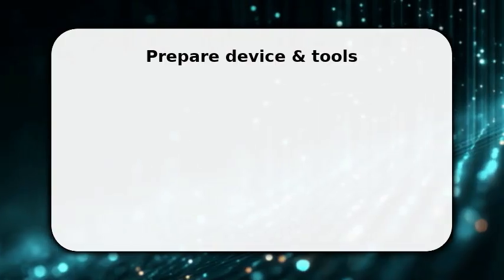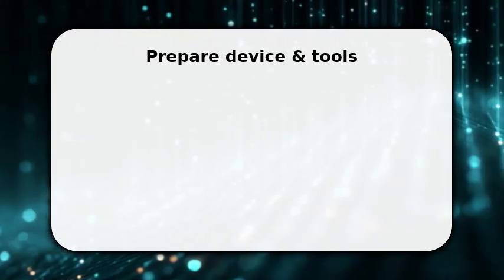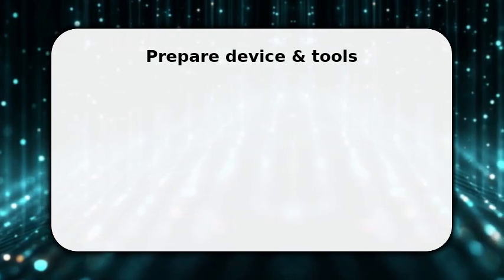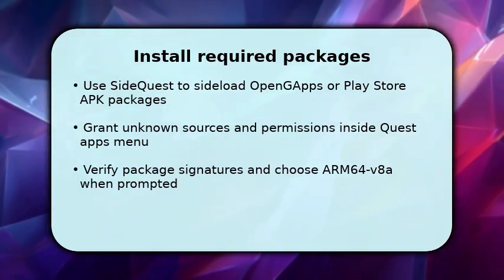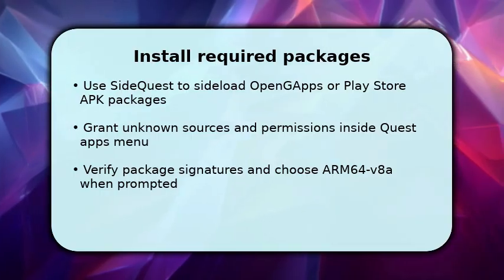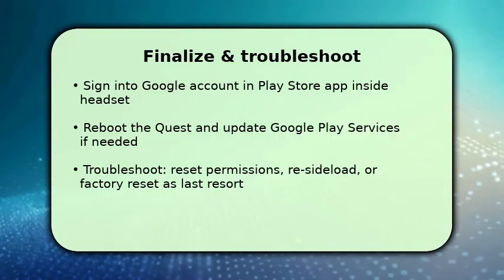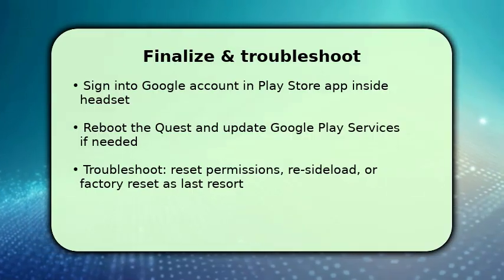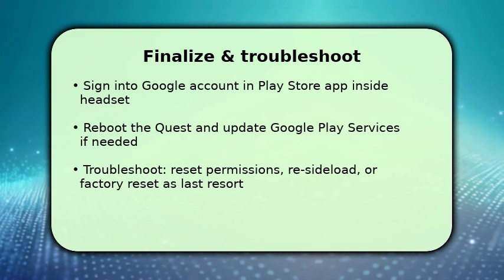How to Get Google Play on Oculus Quest 2 - Step by Step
Discover the step-by-step guide to installing Google Play Games on your Oculus Quest 2, enhancing gaming experiences with cross-platform play. This video will walk you through necessary preparations and settings adjustments.